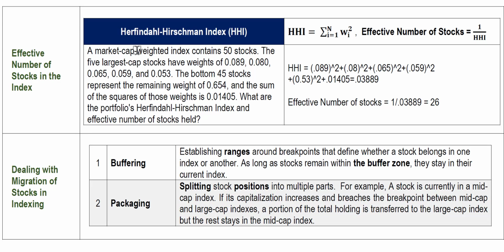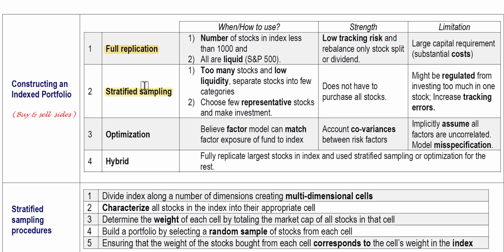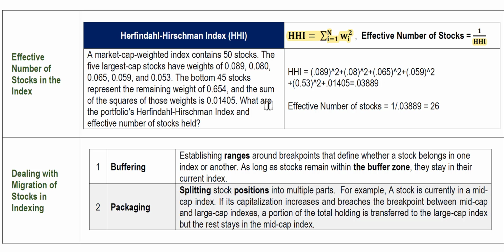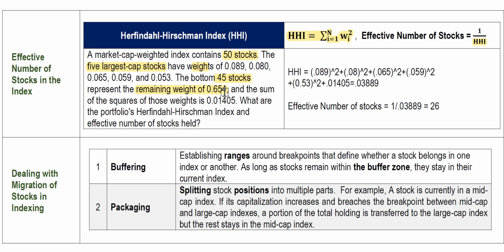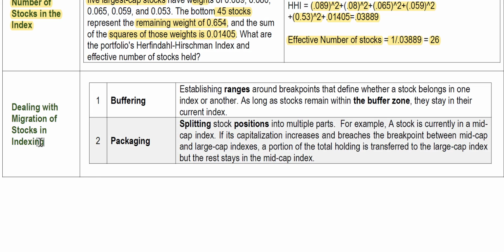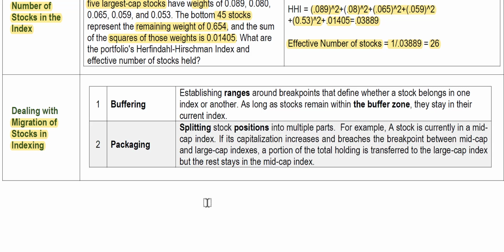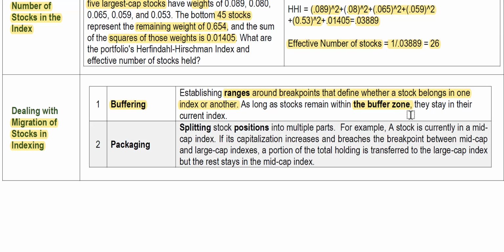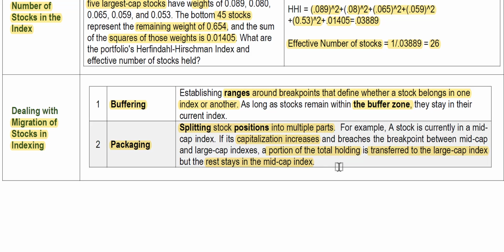Equity Portfolio Management P2 04 HHI for Stock Selection